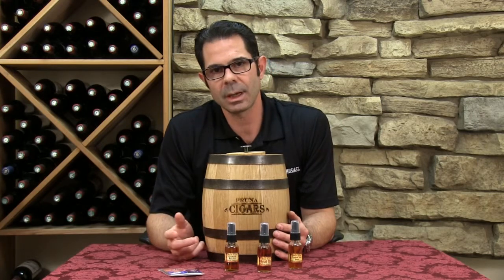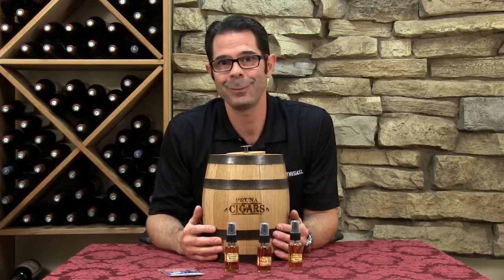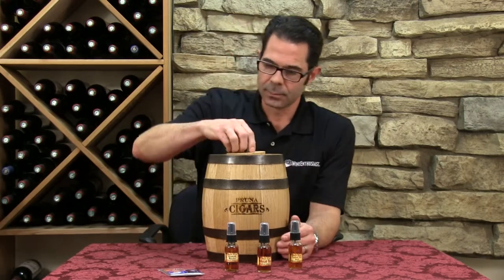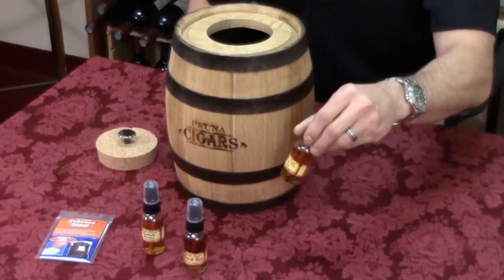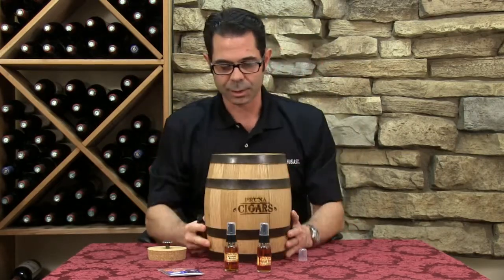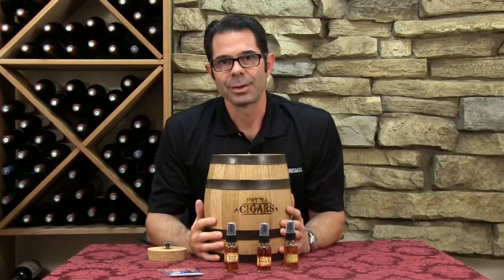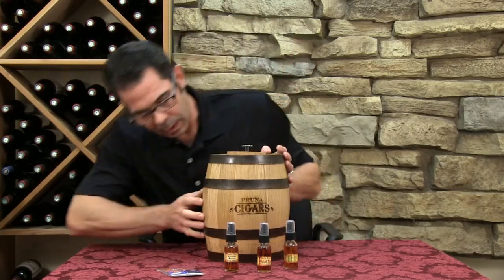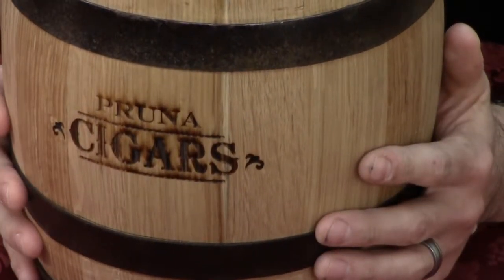Personalized Cigar Infusion Barrel Humidor